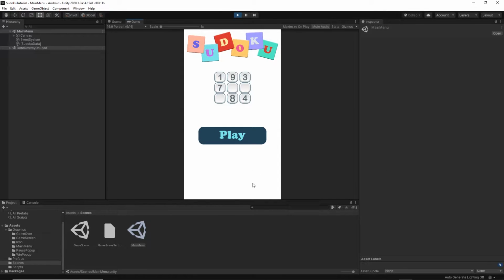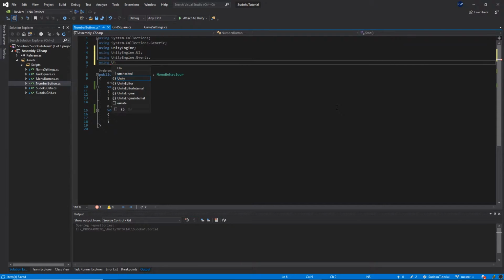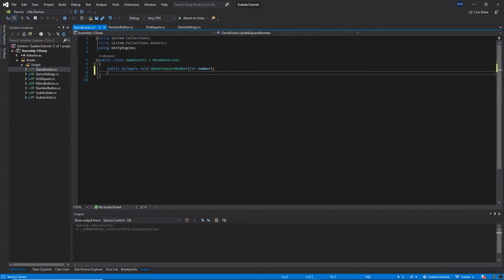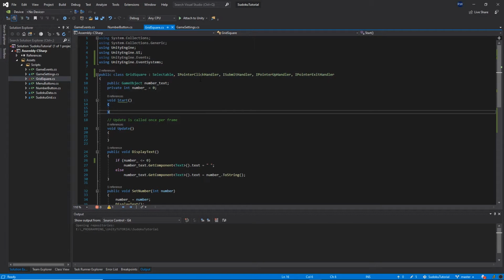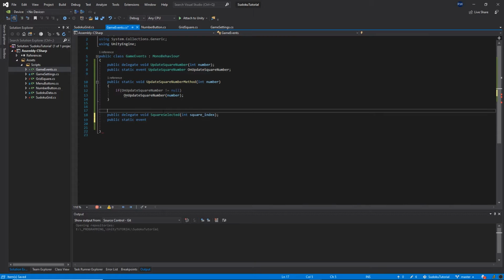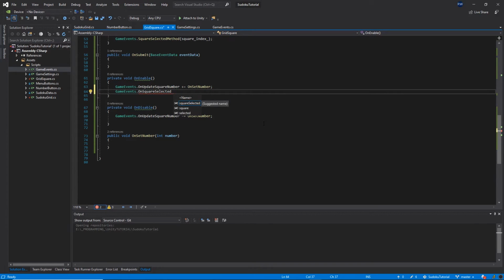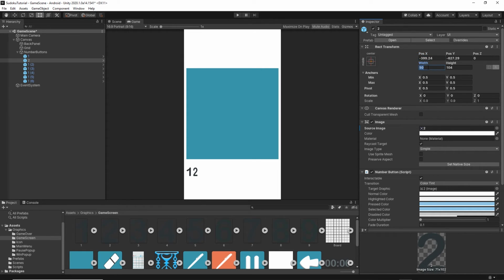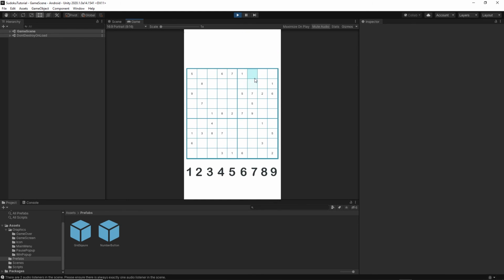Sudoku Unity Tutorial - Episode 5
In this episode we will implement game event and create number buttons, so player will be able to place selected number on the grid square.